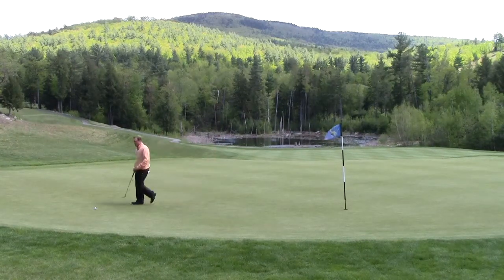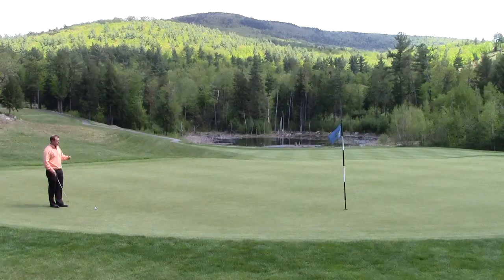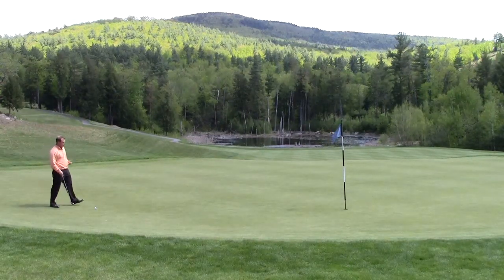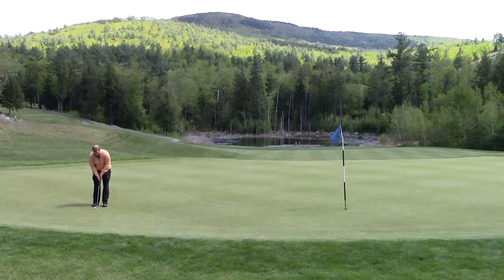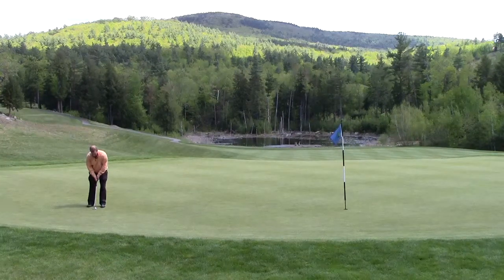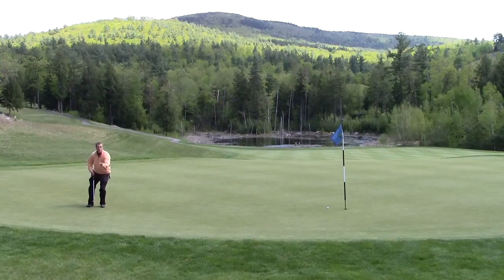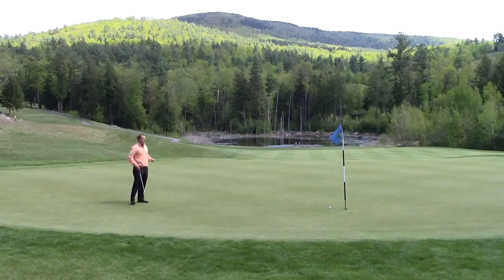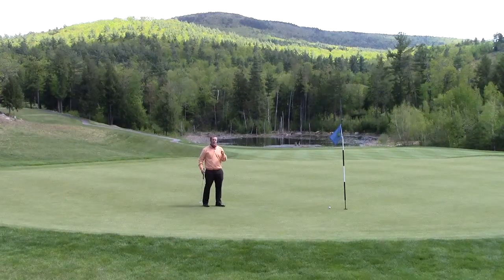Green Reading Basics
Hole #3 - LWGC